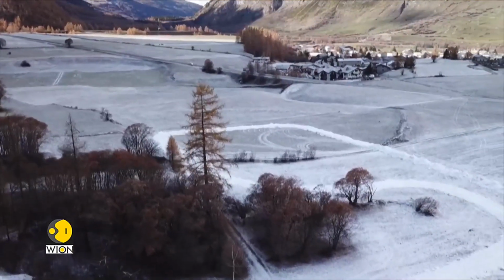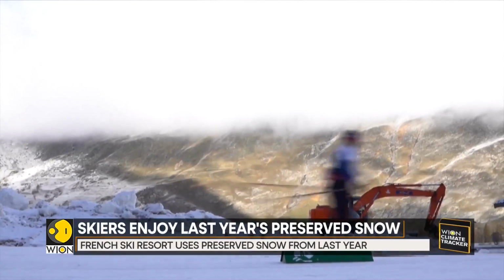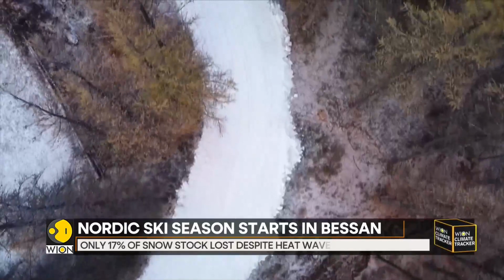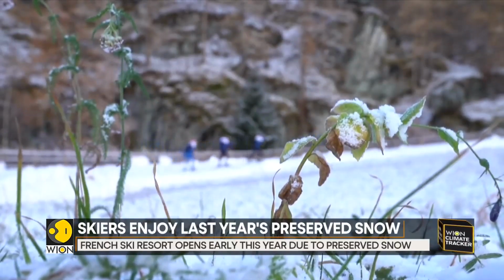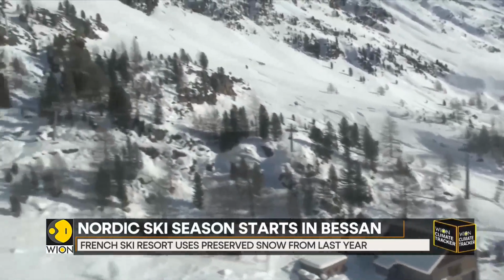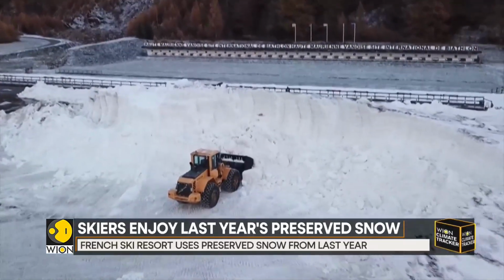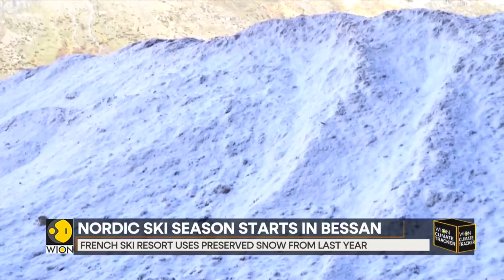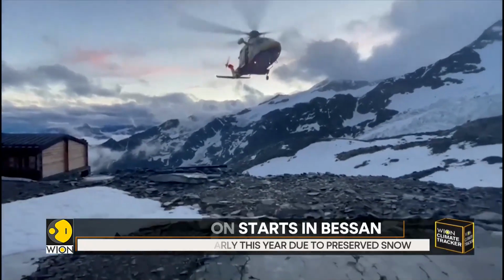WION Climate Tracker: French ski resort opens early this year due to preserved snow | English News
It is finally snowing in the French Alps. However, in a bid to open a little earlier this year, a French ski resort in Bessna turned to snow preserve from last year.